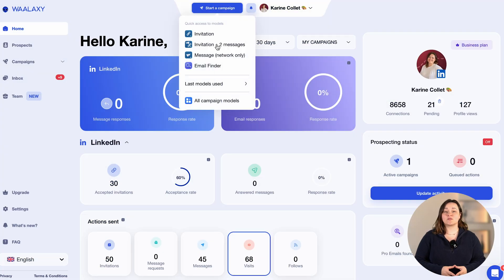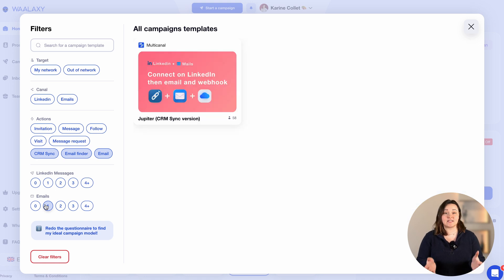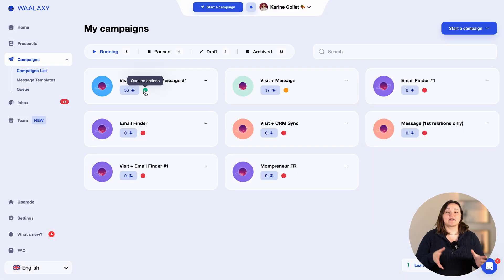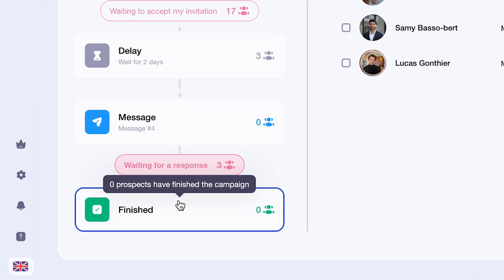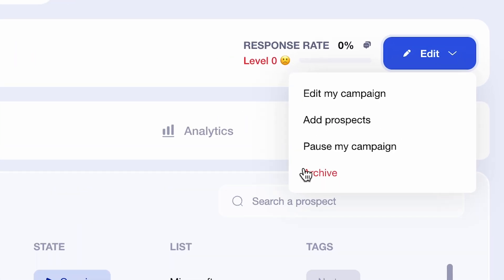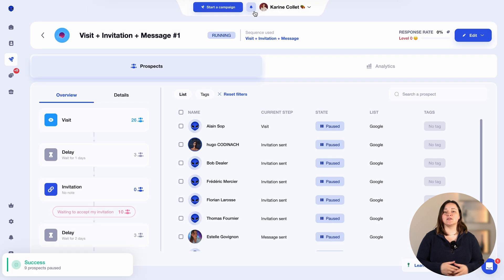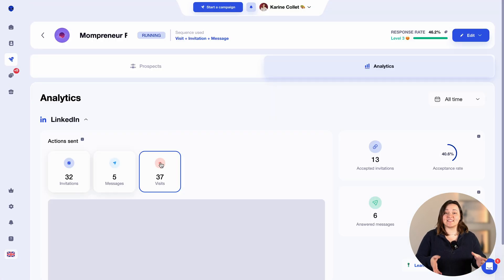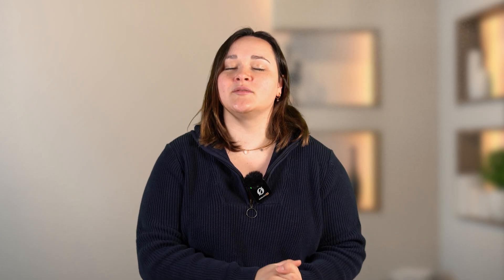Our complete Guide to Waalaxy Prospecting Campaigns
Discover our complete guide to the Waalaxy campaign, from launch to results. Become an expert in prospecting automation with our tips.

With Waalaxy, the world's most widely used multichannel automation tool, learn how in-depth prospecting campaigns work. 😍

Less than 10 minutes to become an expert in the field, tempt you? 🚀

On the program:
 - Finding the perfect sequence
- How the Waalaxy queue works
- Waalaxy's random quotas
- Deciphering the Waalaxy campaign
- Analyzing the results of your Waalaxy campaign

And you're officially an expert! 😎

00:00 Introduction
00:24 Finding the sequence of your choice
01:24 Waalaxy limits
01:38 How queuing and quotas work
02:19 How a multi-step campaign works
03:25 Prioritizing actions: Multiple active campaigns
04:17 Understanding campaigns after launch
05:37 Filtering prospects in your campaign
05:58 Analyze campaign results